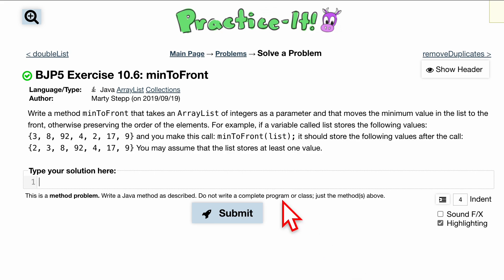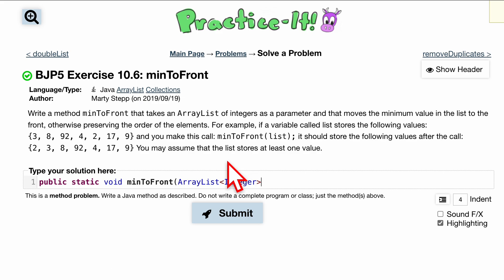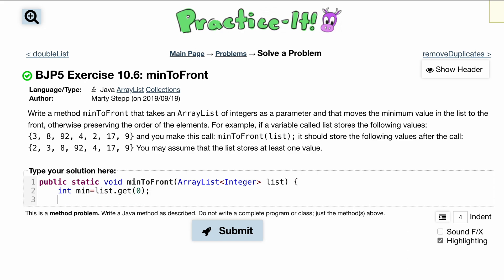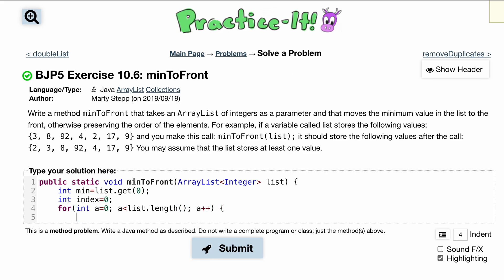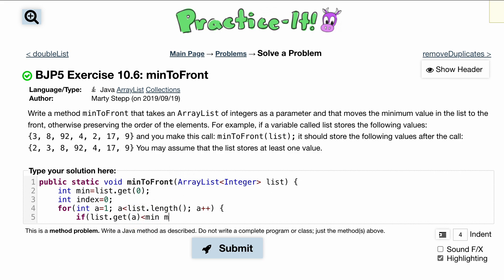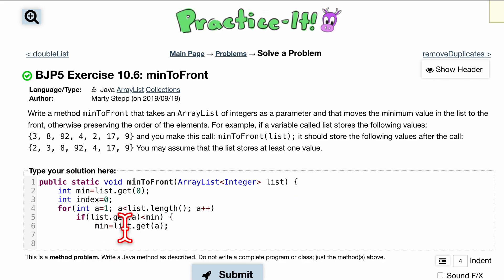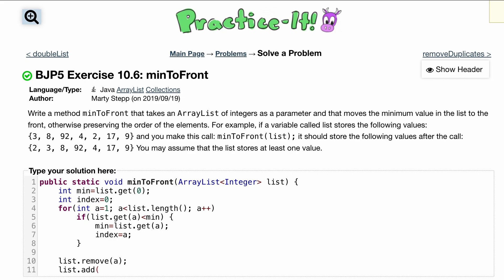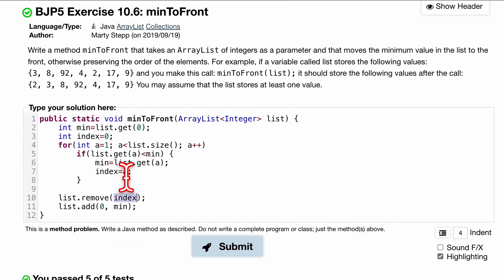Java Practice It | Exercise 10.6: minToFront | ArrayList, collections, array list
Question:
Write a method minToFront that takes an ArrayList of integers as a parameter and that moves the minimum value in the list to the front, otherwise preserving the order of the elements. For example, if a variable called list stores the following values: {3, 8, 92, 4, 2, 17, 9} and you make this call: minToFront(list); it should store the following values after the call: {2, 3, 8, 92, 4, 17, 9} You may assume that the list stores at least one value.